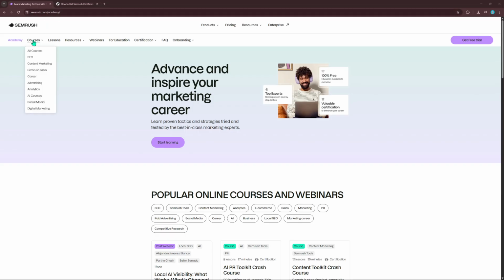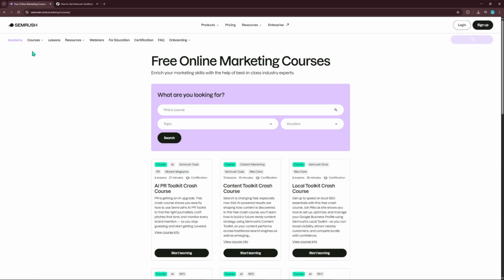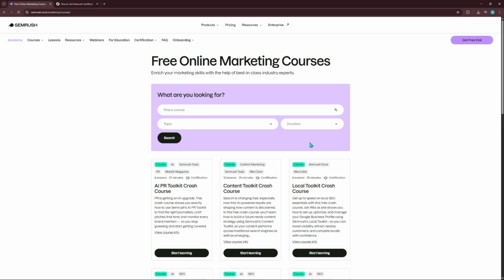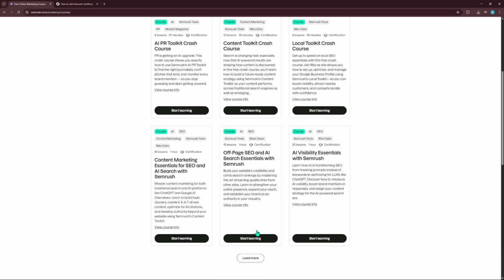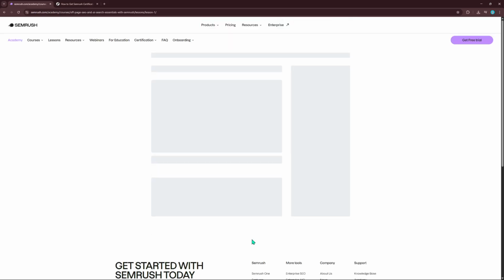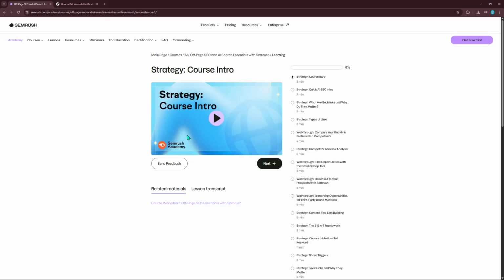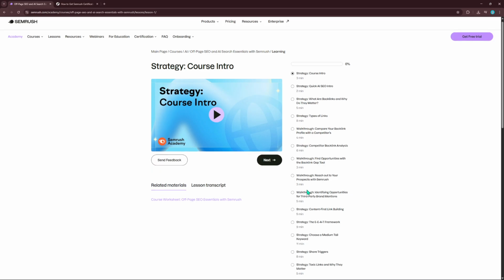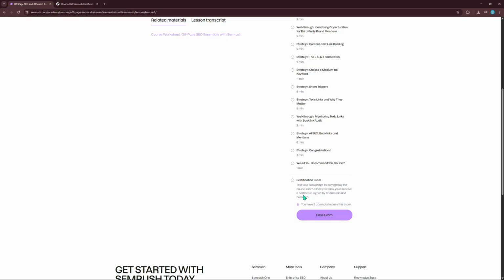How to Get Semrush Certification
In this video, I’ll show you how to get Semrush Certification.

The method is very simple and clearly described in the video. By following all the steps, you’ll easily learn how to access Semrush Academy, find the available certification courses, complete the required lessons and exams, and earn your Semrush Certification.